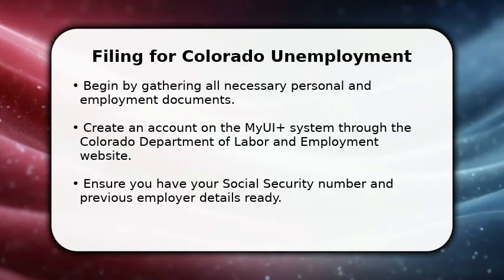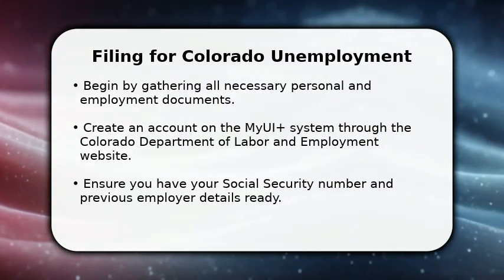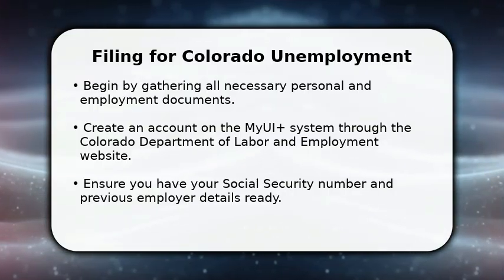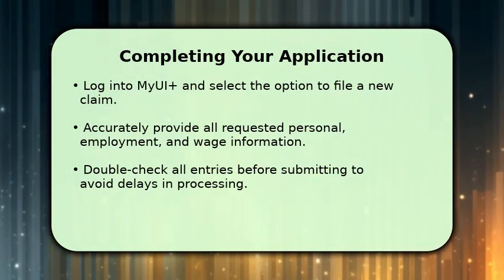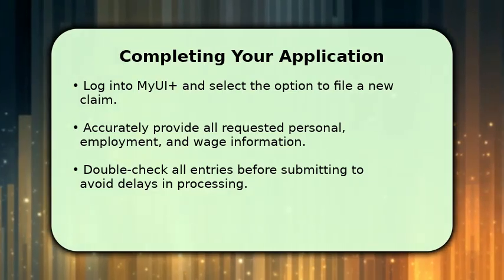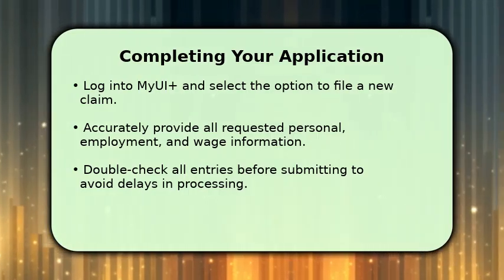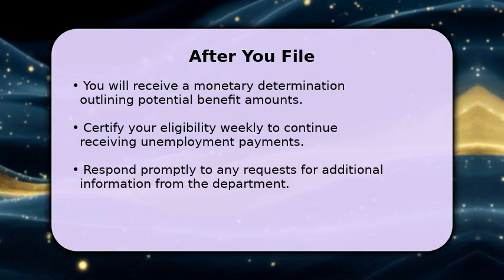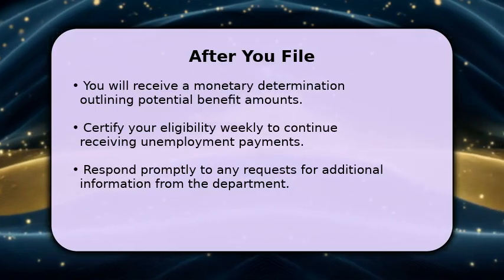How to File for Unemployment Online in Colorado (UPDATED)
▸ (g) Learn how to file for unemployment benefits online in the state of Colorado. This video provides a step-by-step guide on how to navigate the process and submit your claim. We'll cover the necessary documents, requirements, and deadlines to ensure you receive the support you need.